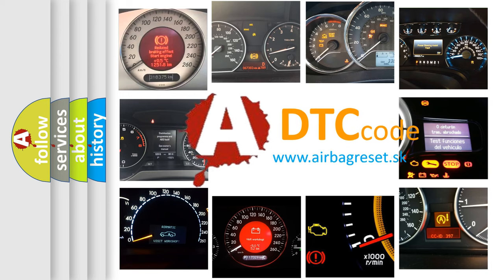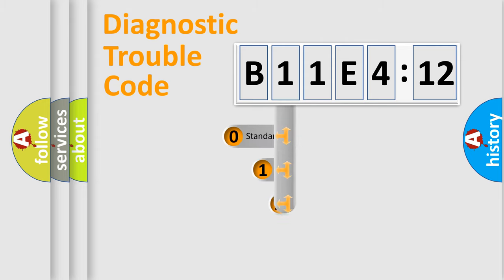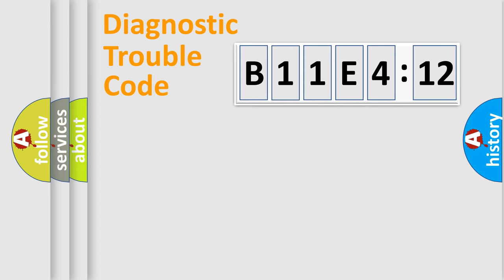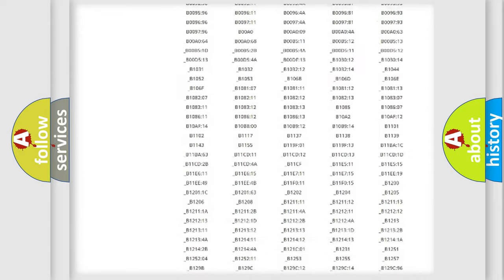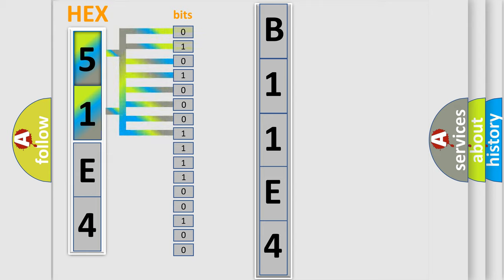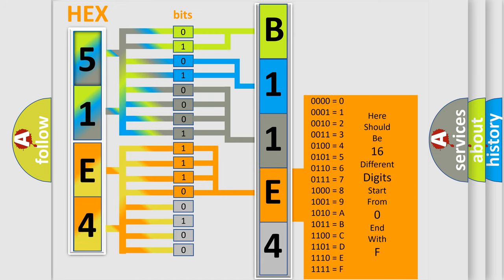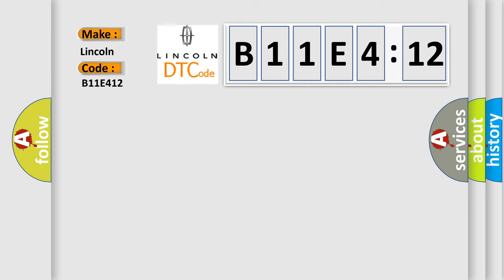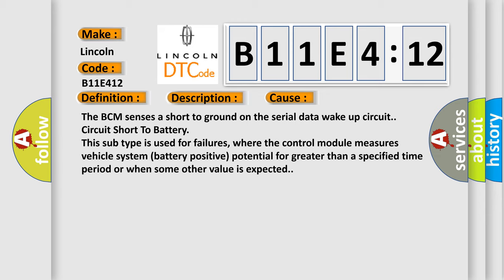DTC Lincoln B11E4-12 Short Explanation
Contents:
0:21 Basic DTC analysis according to OBD2 protocol standard.
1:48 Insight into programming
2:58 A diagnostically understandable description of the Diagnostic Trouble Code
3:05 Basic error definition

Make:
Lincoln
Code:
B11E4 12
Definition:
High Speed Communication Enable Circuit
Description: